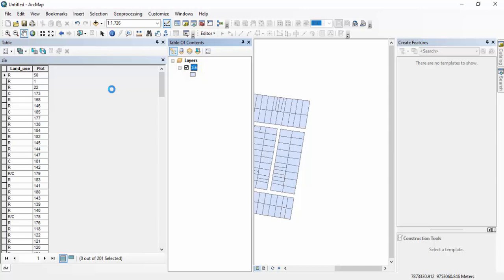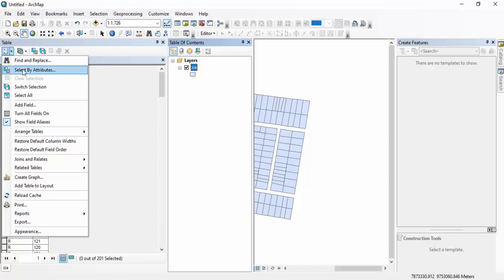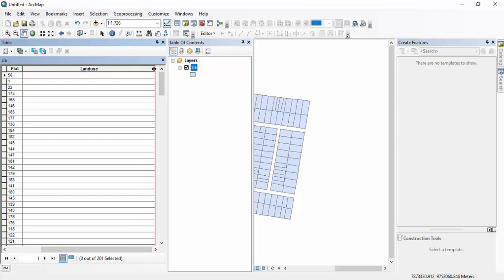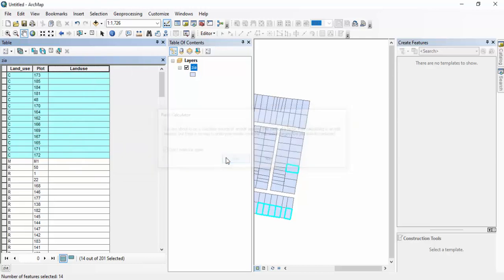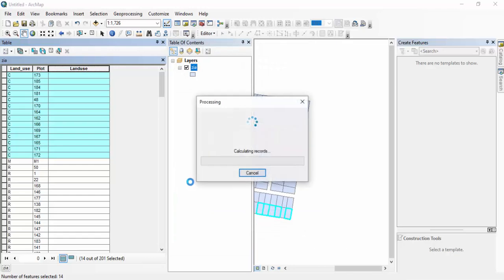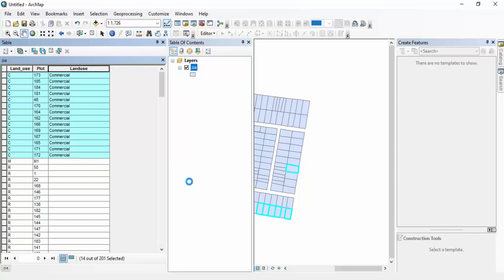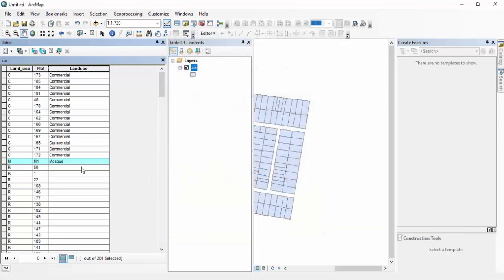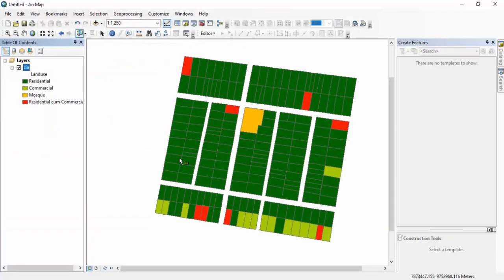Field Calculator in ArcGIS || How to Save data in seconds by using Field Calculator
In this video you will learn what is field calculator and how to use it?